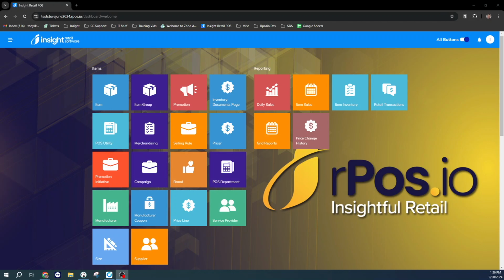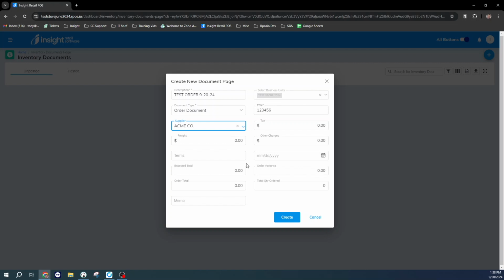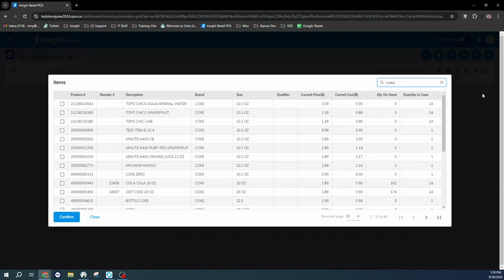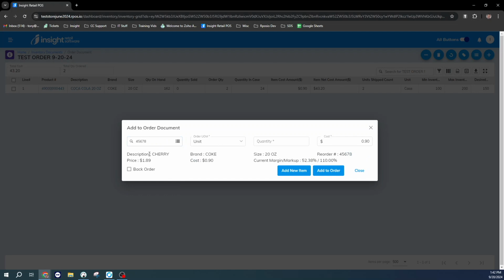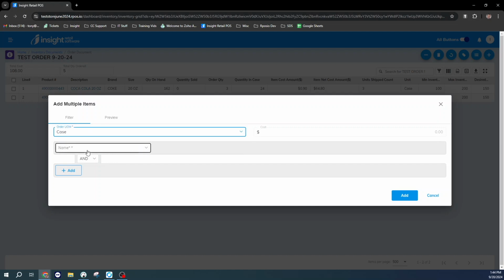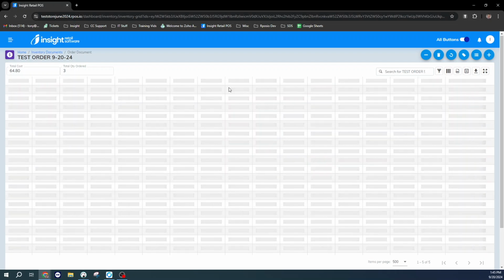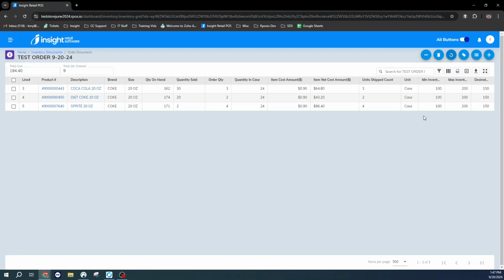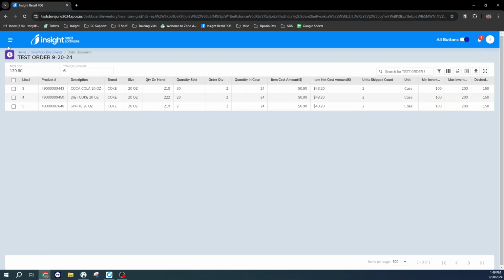Inventory Documents - Order Documents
This is a tutorial on the advanced inventory system in Insight POS .